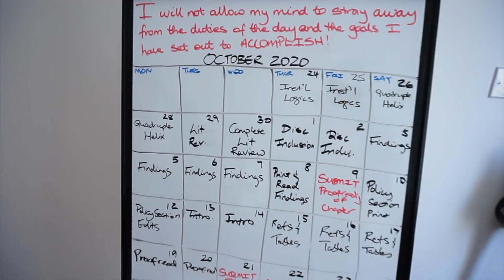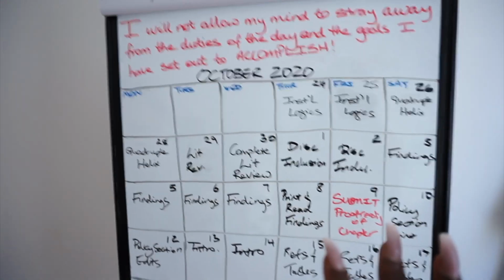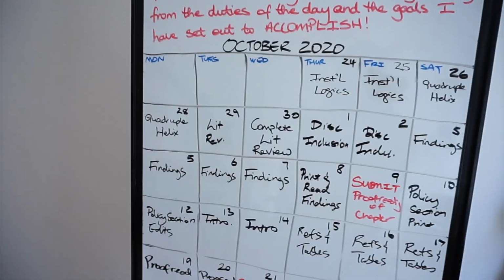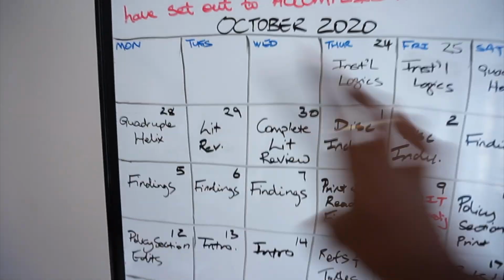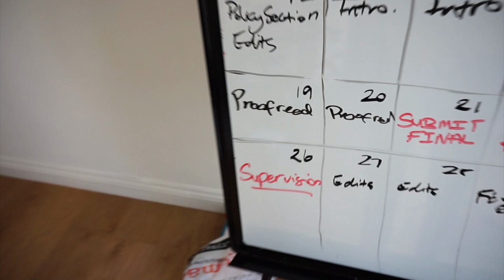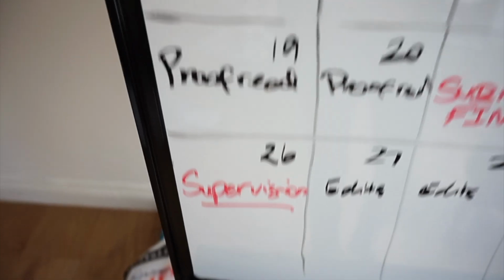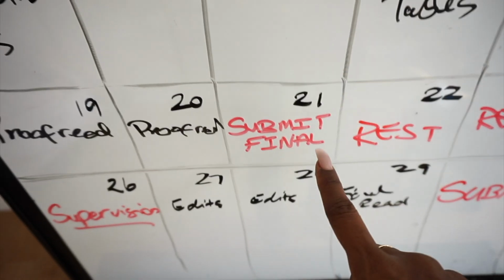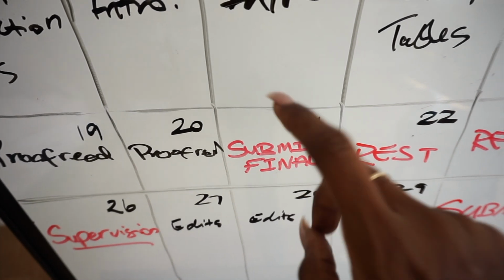Final Stretch | PhD Submission!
It's been such a long time and soooo much has happened. Like, happy 2021! I've got so much to update you on but first, here's my final video capturing my last couple of days which led to my PhD submission.The video is a bit scattered as I was getting very LITTLE sleep and not much motivation to record but honey, we got through it.

Shelly Xx